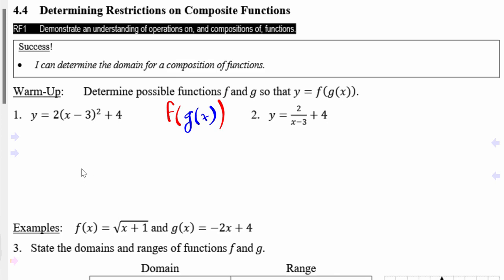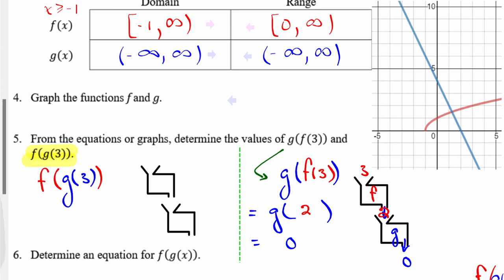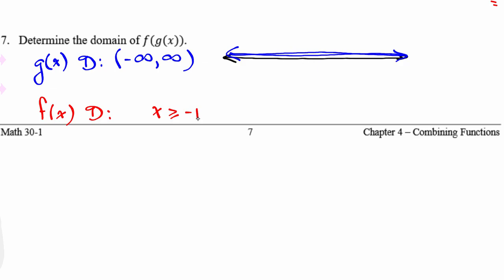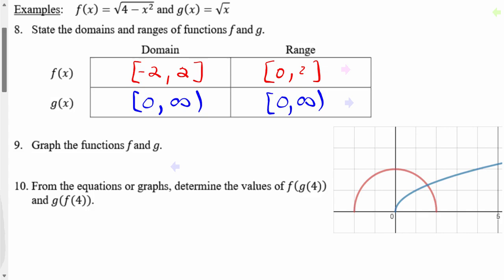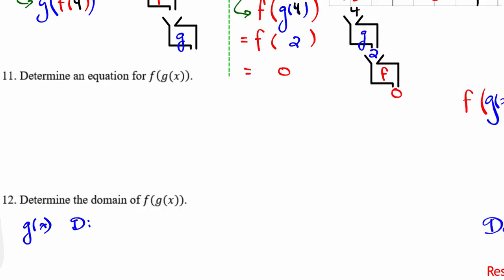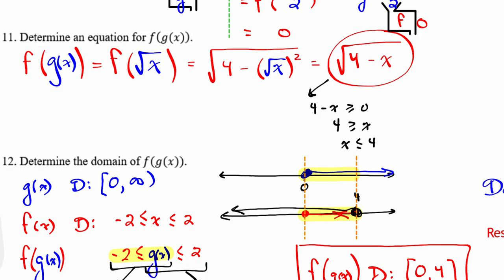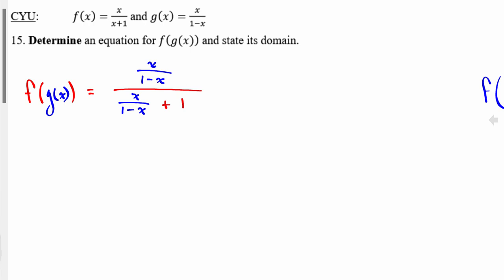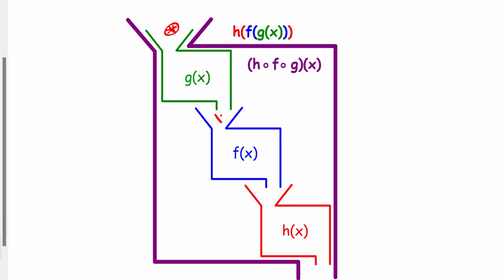M30 1 Ch 4 Lesson 4 2025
Determining the domain of the composition of two functions.